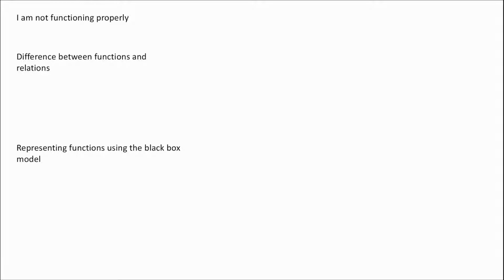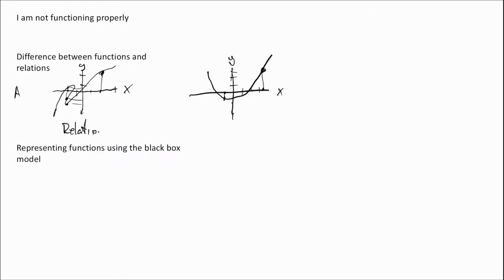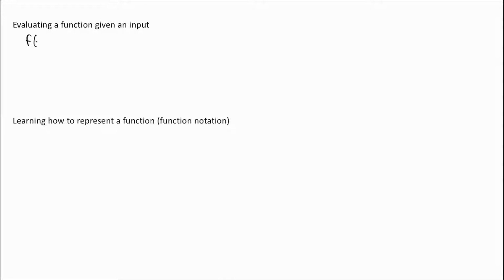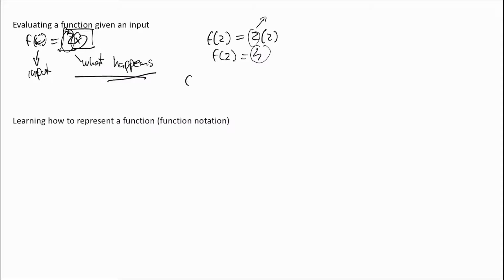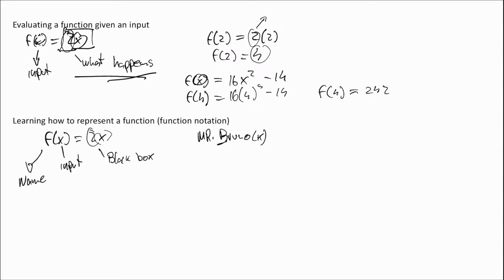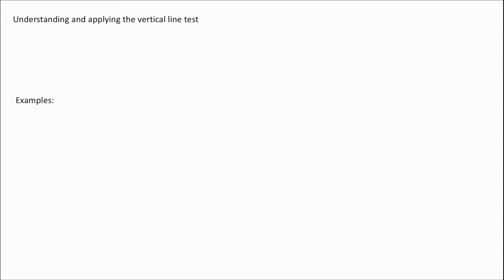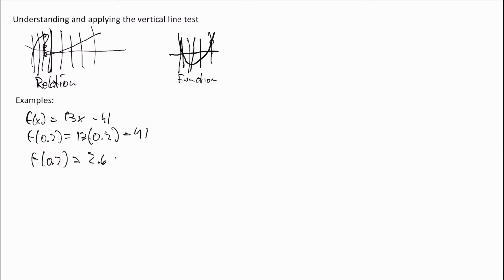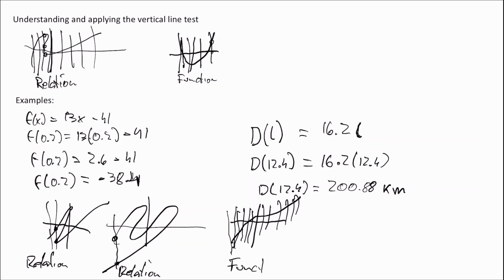I am not functioning properly